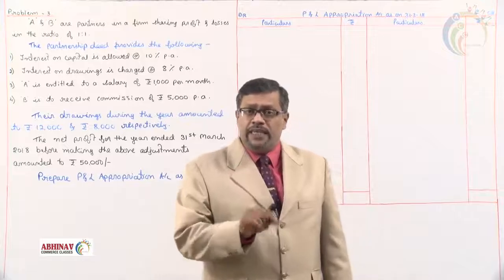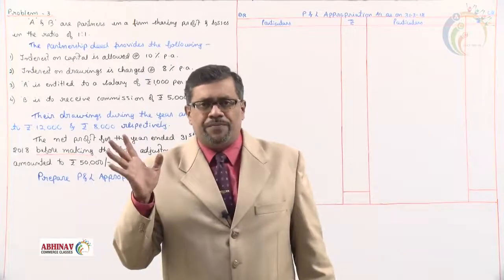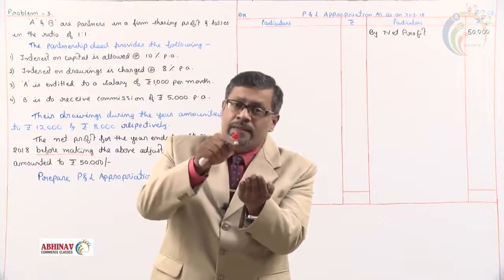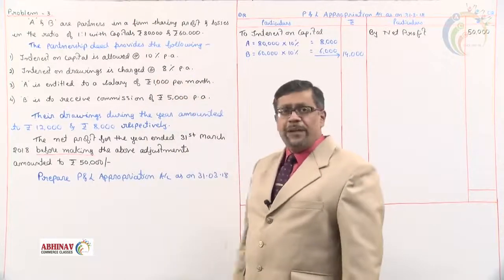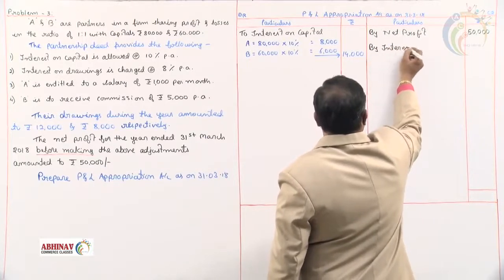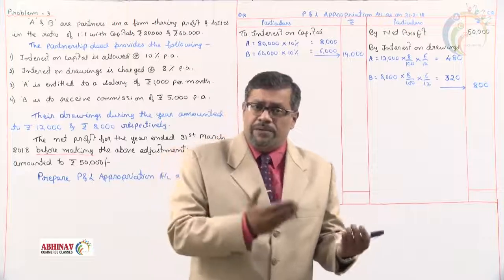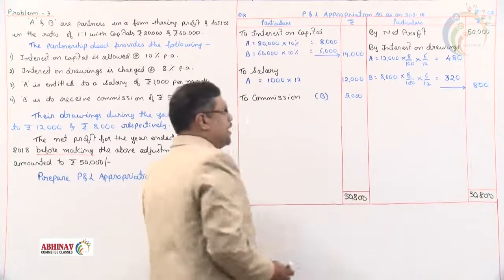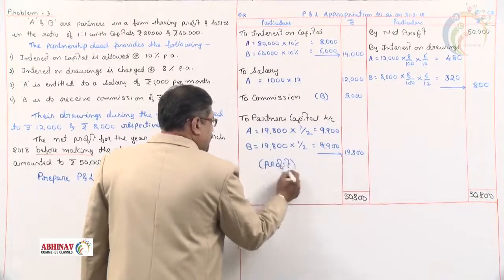Fundamentals of Partnership - Problem 3 on P&L Appropriation Account